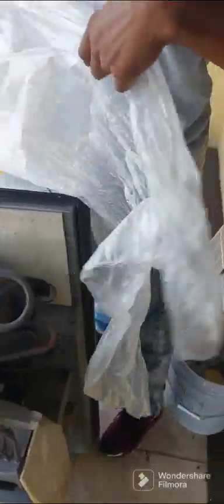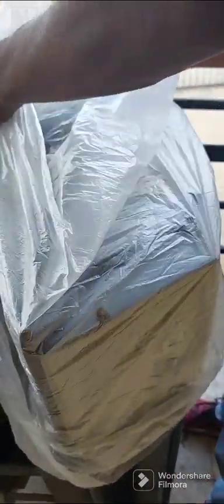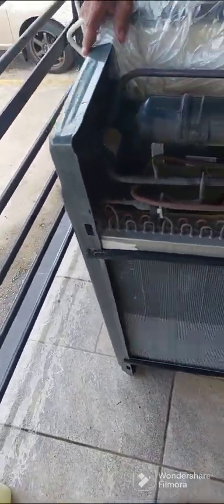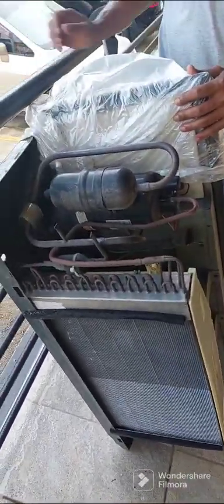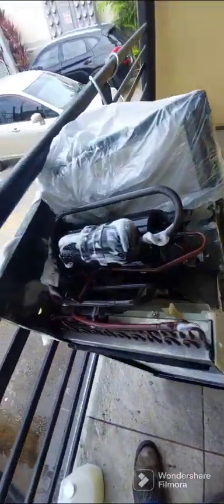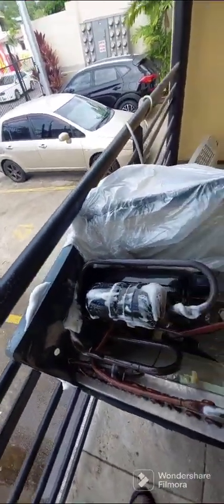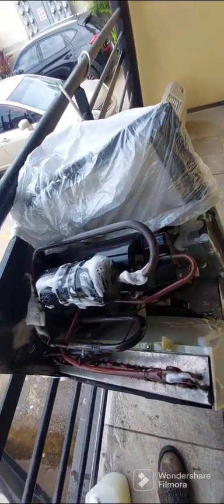Today We Are Servicing AC